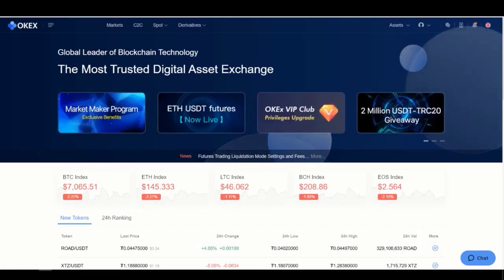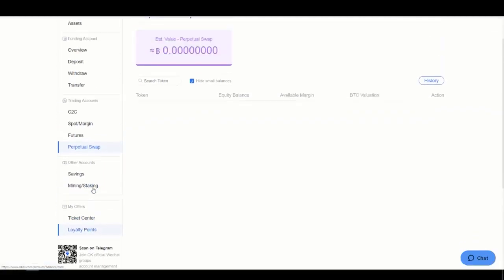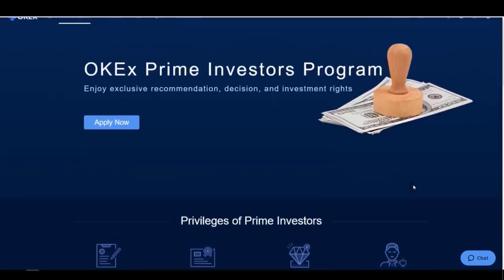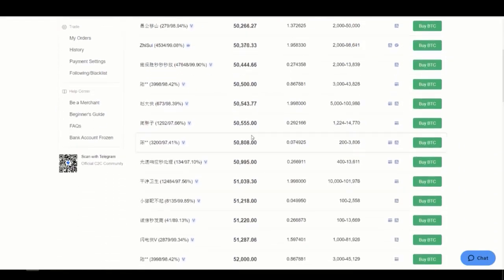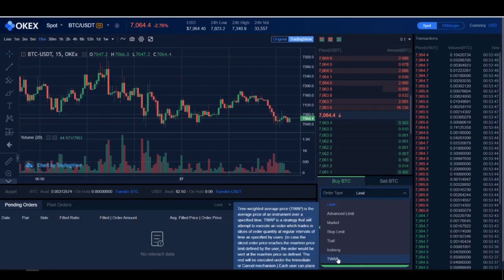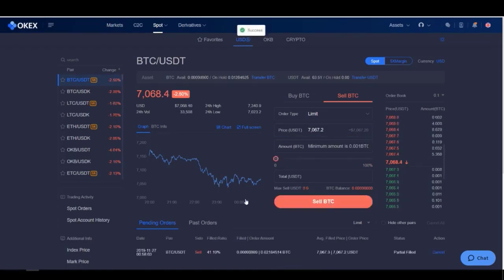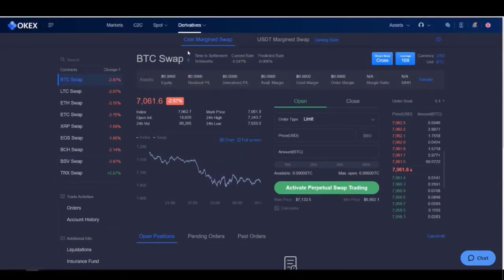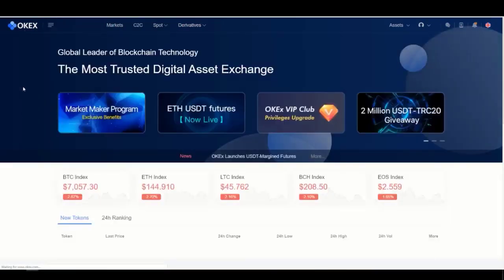How to use OKEX Exchange - Beginners Guide 2023(Spot/Margin/Swaps/Future /C2C)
►What is Okex exchange:

OKEx is a world-leading cryptocurrency exchange, providing advanced financial services to traders globally by using blockchain technology. OKEx provides hundreds of token & futures trading pairs to help traders to optimize their strategy.

If you’re wanting to get started buying and selling cryptocurrencies such as Bitcoin, Ether, Dash, or Stellar, but are wondering which exchange to use, So you must use exchanges CEX.io or okex

►What is CEX.io?

CEX.io is a cryptocurrency exchange platform. It accepts multiple deposit types and supports several different digital assets. It is great for both advanced users and beginners getting started with buying and selling cryptocurrencies.

bitcoin,
bitcoin news,
bitcoin song,
bitcoin mining,
bitcoin cash,
bitcoin price,
bitcoin wallet,
bitcoin atm,
bitcoin account,
bitcoin app,
bitcoin address,
bitcoin analysis,
a bitcoin in real life,
a bitcoin millionaire,
a bitcoin price,
bitcoin bubble,
bitcoin bull run,
bitcoin basics,
bitcoin blockchain,
bitcoin cnbc,
bitcoin core,
bitcoin coin,
bitcoin casino,
bitcoin debit card,
bitcoin earn,
bitcoin exchange,
bitcoin expert,
bitcoin earning app,
bitcoin earn 2018,
epayments bitcoin,
bitcoin farm,
bitcoin future,
bitcoin faucet,
bitcoin fail,
bitcoin fork,
bitcoin gold,
bitcoin generator,
bitcoin game,
bitcoin girl,
bitcoin hack,
bitcoin history,
bitcoin hindi,
bitcoin income,
bitcoin interest,
bitcoin india,
bitcoin interview,
bitcoin investor,
i'm a bitcoin millionaire,
i buy bitcoin,
i mine bitcoin,
bitcoin june 2018,
bitcoin june,
bitcoin japan,
bitcoin july,
bitcoin john,
bitcoin litecoin,
bitcoin moon,
bitcoin market,
bitcoin now,
bitcoin online,
bitcoin options,
bitcoin or ethereum,
bitcoin open account,
bitcoin origin,
tosh.o bitcoin,
bitcoin pizza,
bitcoin stock,
bitcoin trading live,
bitcoin t shirt,
bitcoin usa,
bitcoin up,
bitcoin university,
bitcoin update news,
bitcoin unlimited,
bitcoin video,
bitcoin virus,
gta v bitcoin,
bitcoin whitepaper,
bitcoin wallet app,
bitcoin web,
bitcoin works,
bitcoin youtube,
bitcoin youtube channel,
bitcoin yes,
bitcoin 50 000,
bitcoin 101,
bitcoin 100x,
bitcoin 1999,
bitcoin 2018,
bitcoin 2020,
bitcoin 2019,
bitcoin 2017,
bitcoin 401k,
bitcoin 75 million,
24/7 bitcoin,
24/7 bitcoin trading